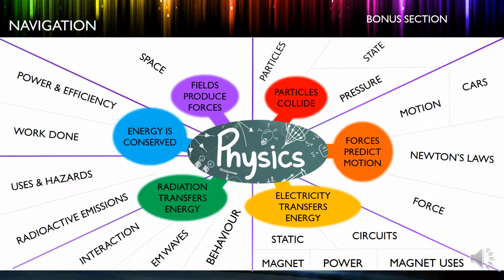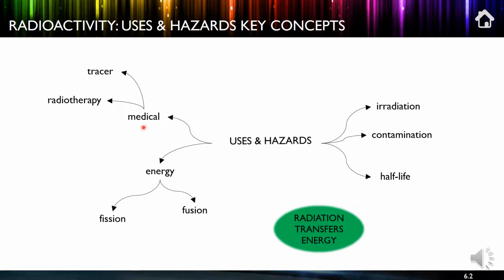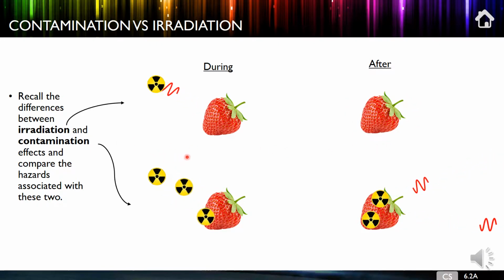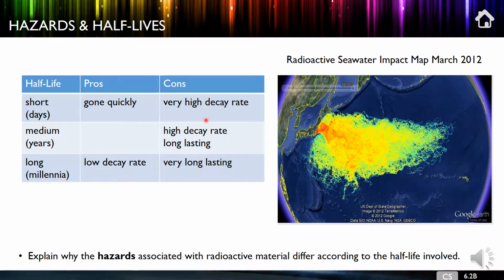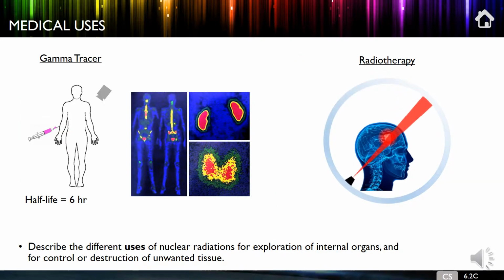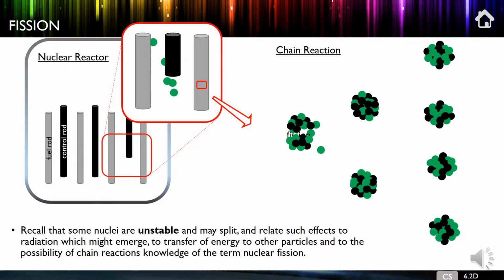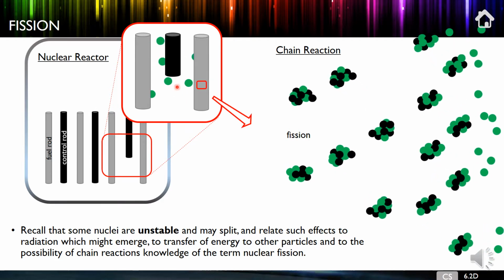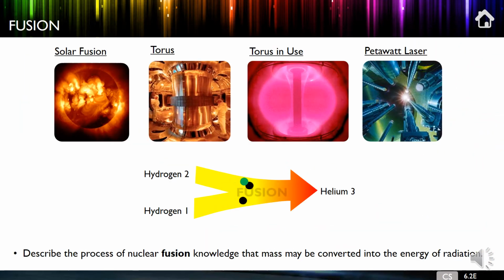6.2 RADIOACTIVE USES & DANGERS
OCR GCSE Physics